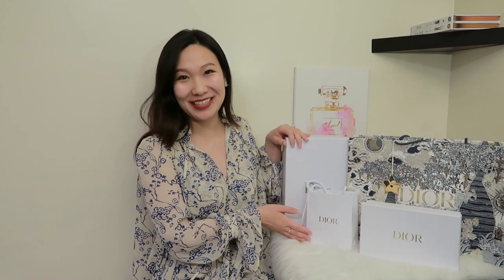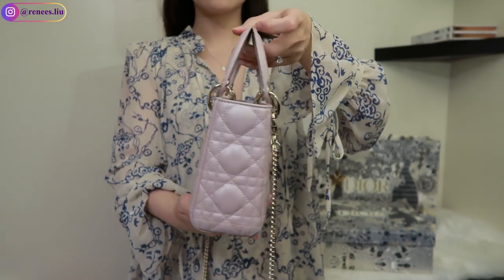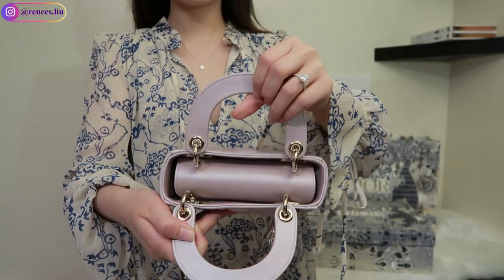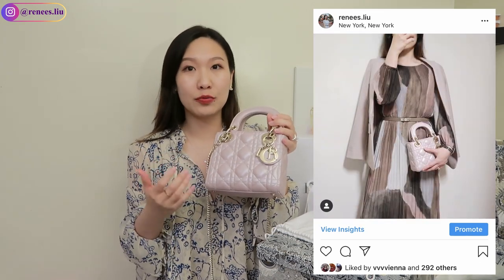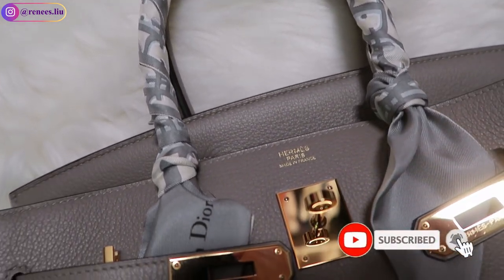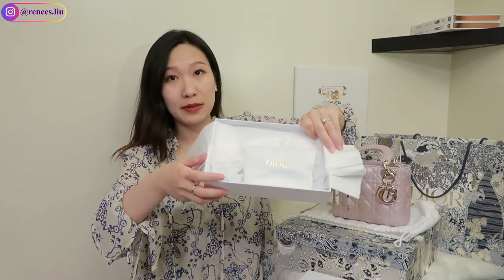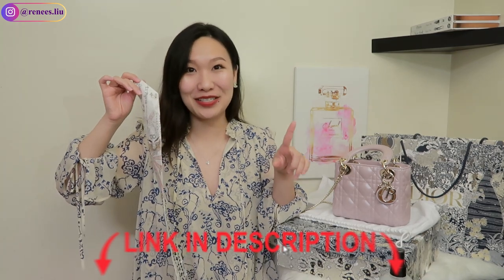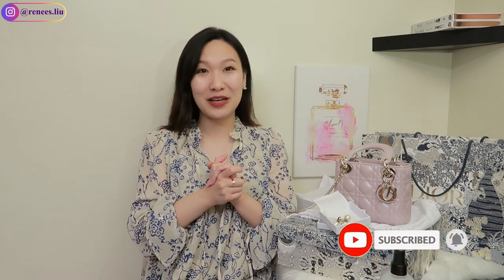$6,000 DIOR HAUL UNBOXING 2021⭐Lady Dior, Slingbacks, Saddle Cardholder, Earrings, Mitzah Scarves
⭐TIMESTAMPS + LINKS:
0:00 Intro
0:22 Holiday Packaging
1:00 Mini Lady Dior
3:46 Mod Shots
4:07 Price
4:18 How To Get Tax Free on Dior
4:51 Mitzahs
5:23 How To Tie A Mitzah Scarf
5:39 How To Remove Creases
6:28 J'Adior Slingback Pumps
7:57 Saddle Cardholder
9:03 The Laundress Crease Release Spray
9:22 Tribales Earrings
10:41 Like & Subscribe!

Love,
Renee